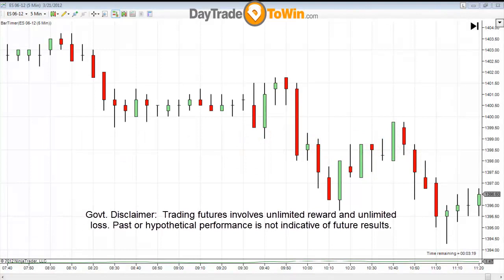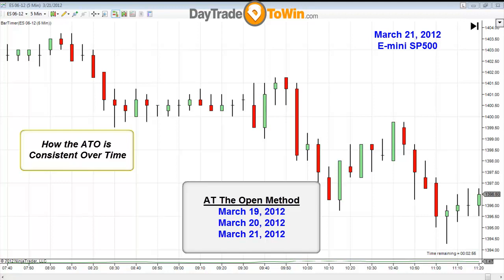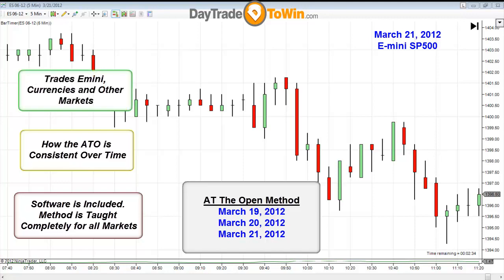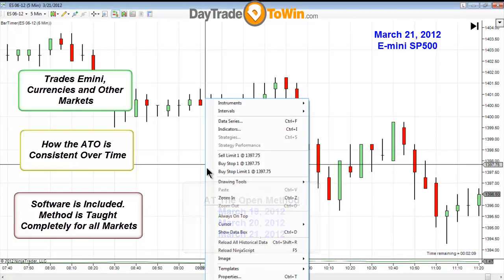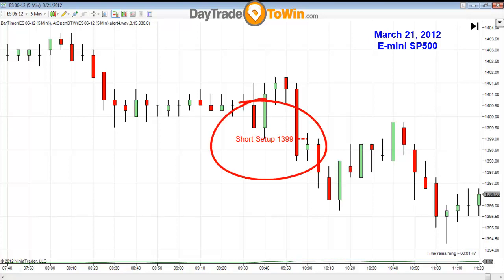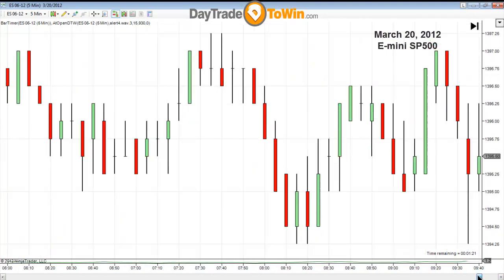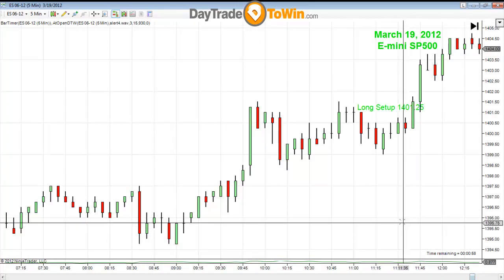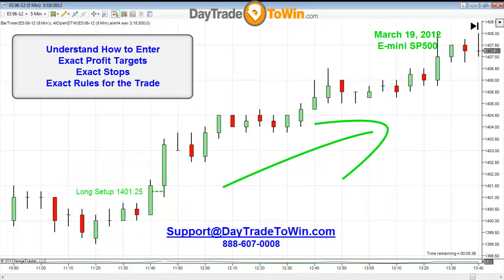ATO Method 3 Days of Trading Results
demonstrates how consistent the ATO method is by reviewing 3 days in a row. The ATO method is taught completely and includes a private training webinar with John Paul. Learn the ATO method and join the mailing list for more insightful videos. Risk Disclosure